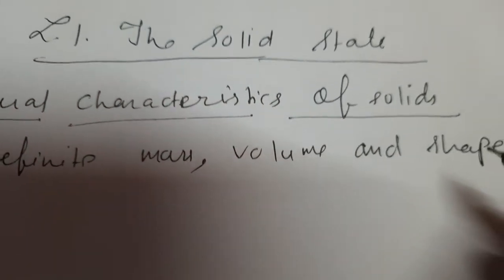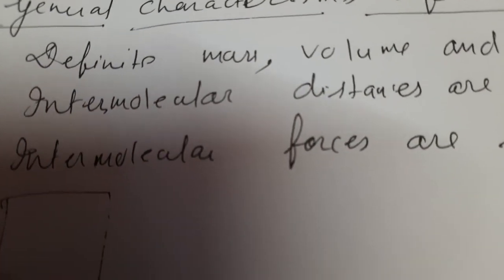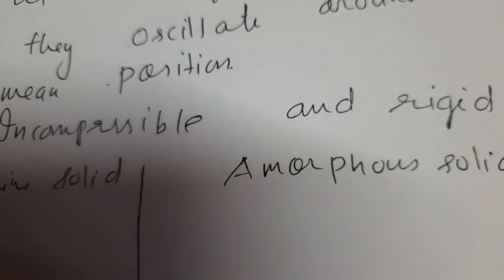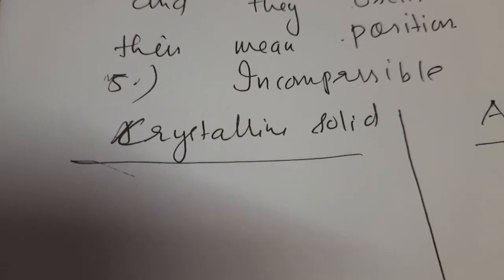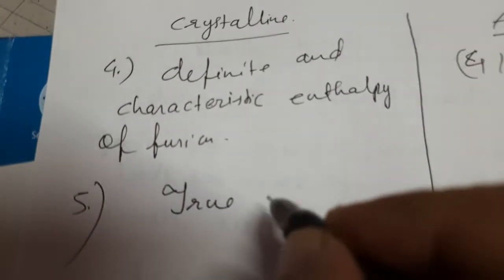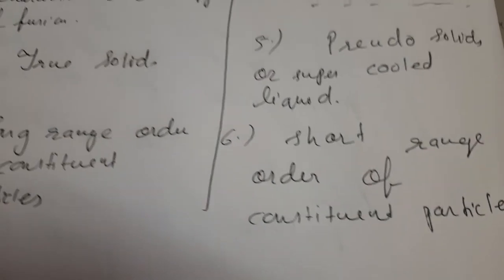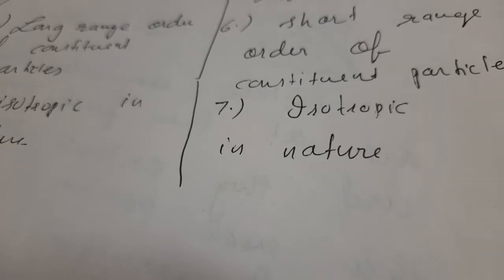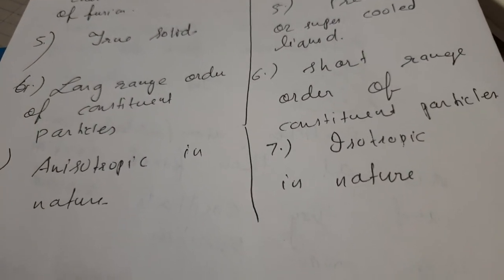12th SC,L 1 The solid state